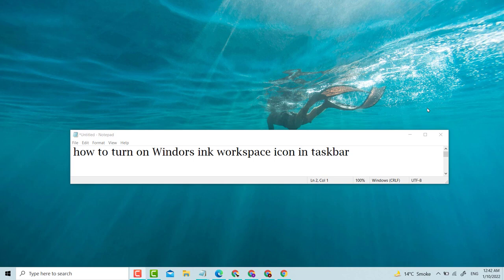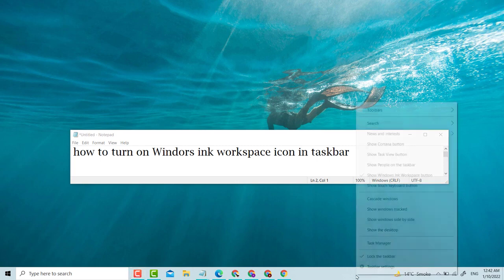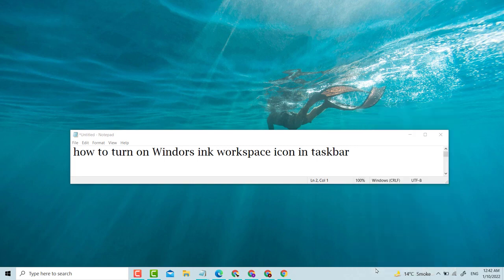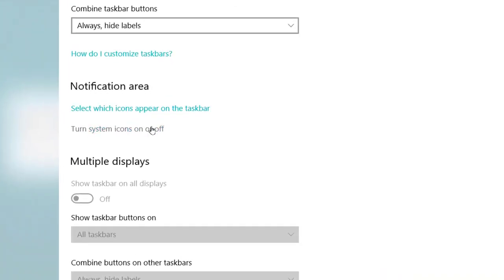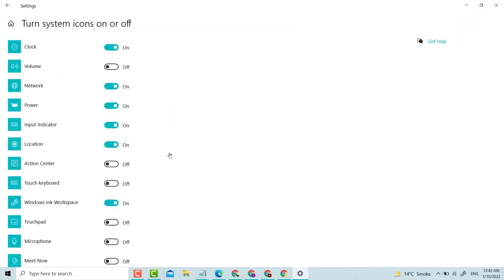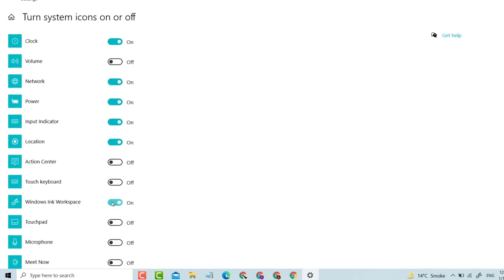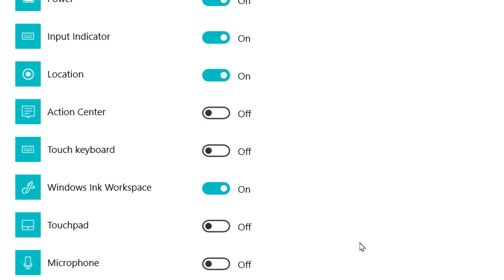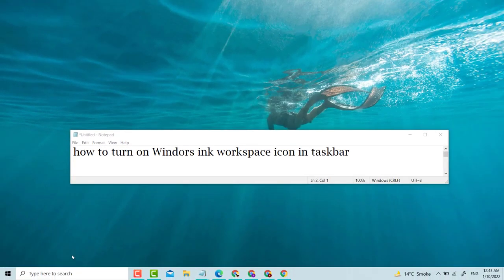How to on or Show Windows Ink Workspace Button on Taskbar in Windows 10